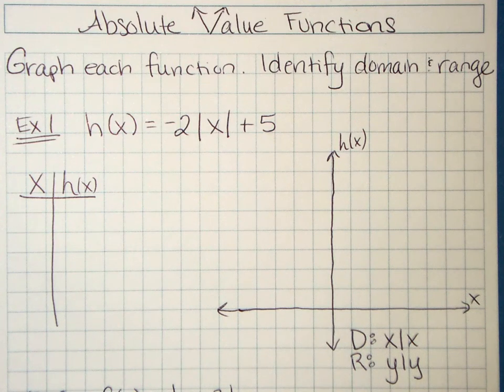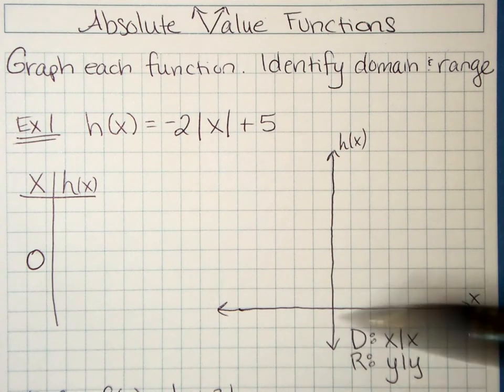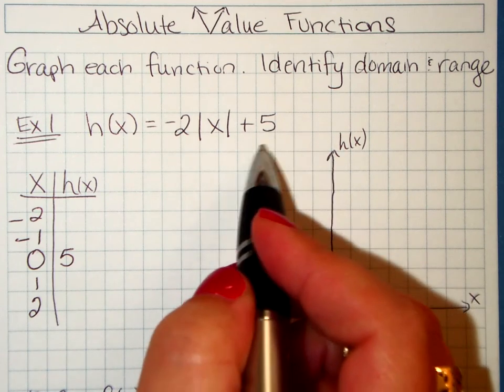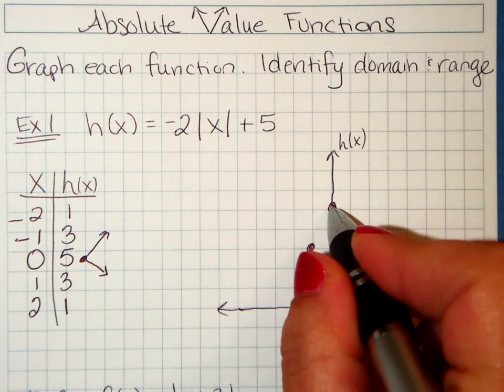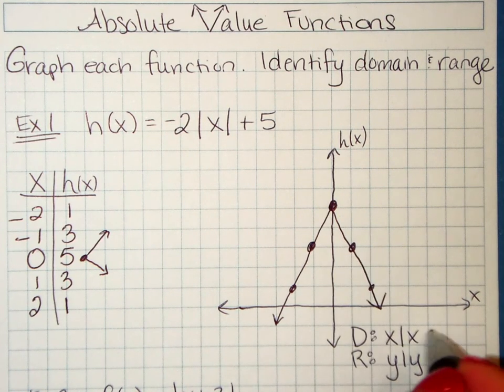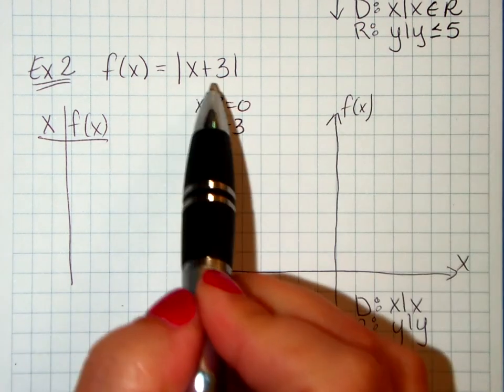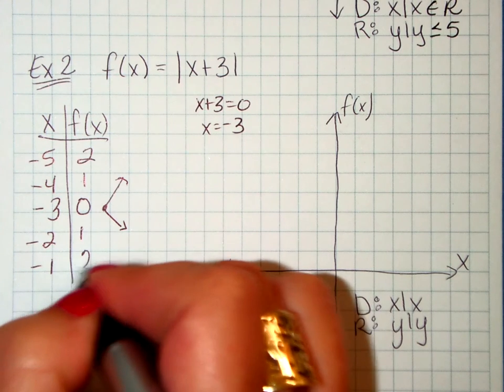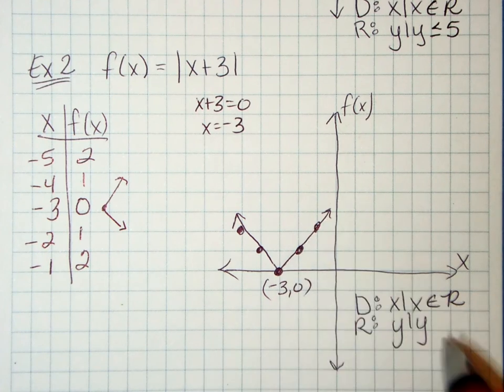6.0 - Absolute Functions